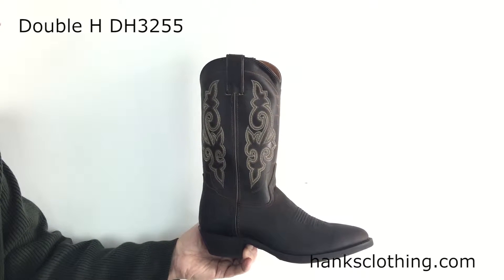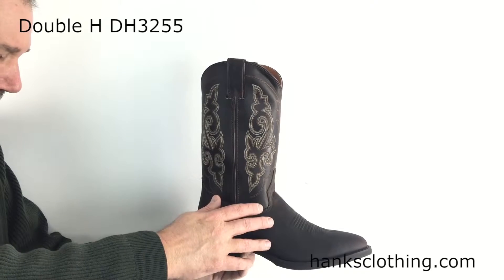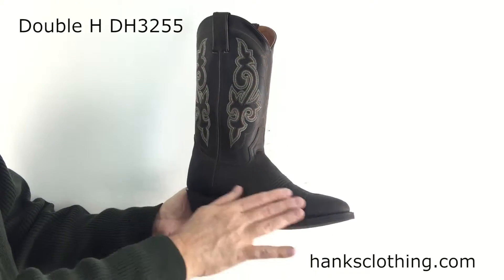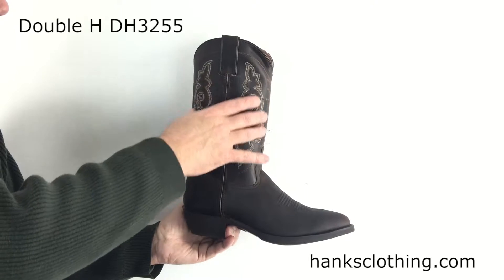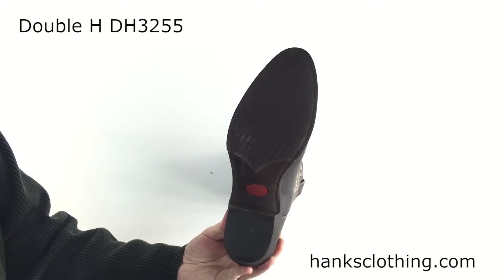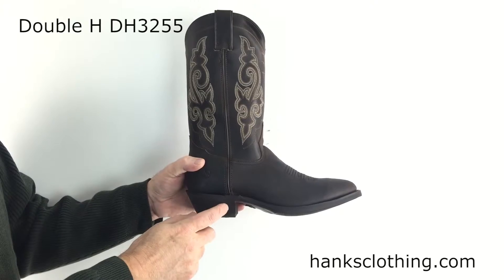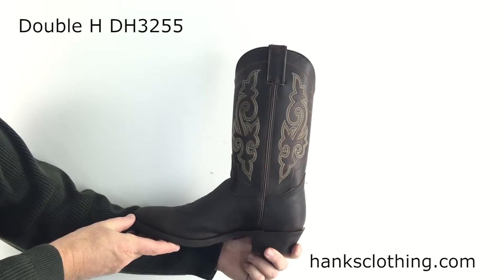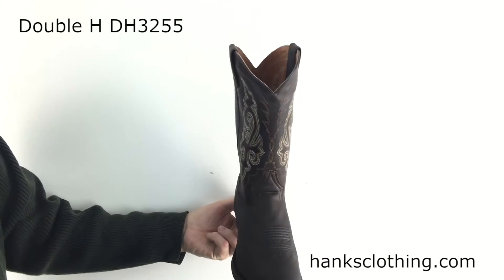Double H 12" Mens Work Western Boot Style DH3255